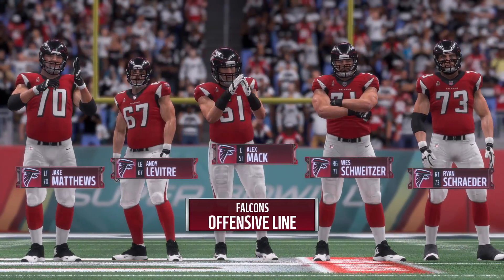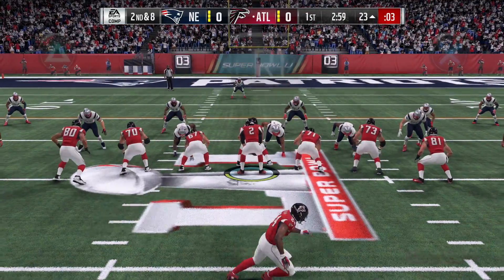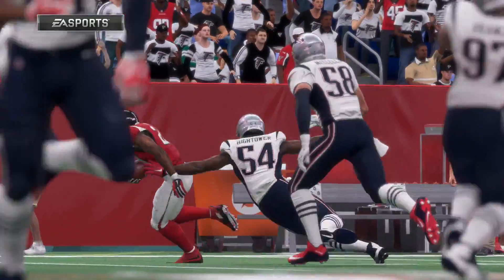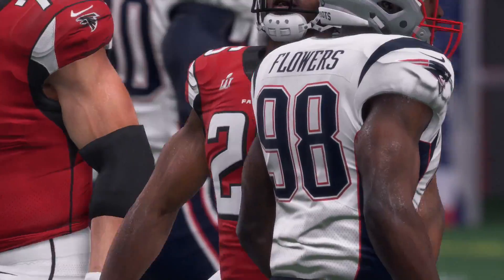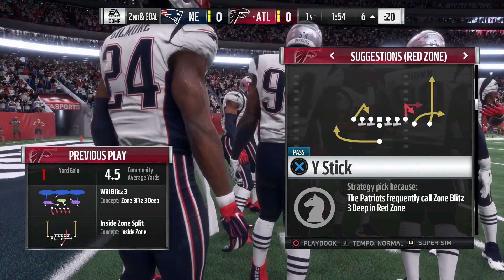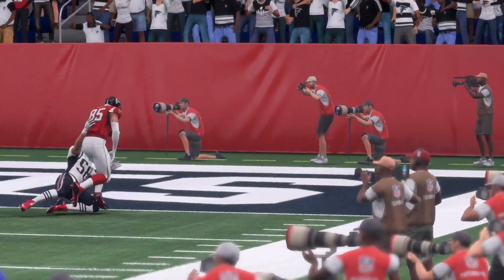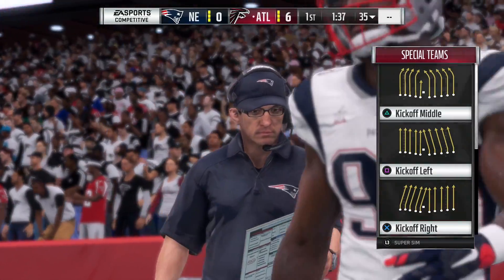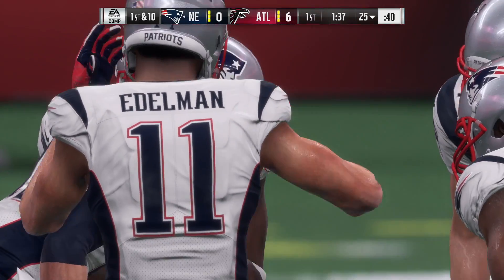Superbowl Remake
Atlanta Vs Patriot